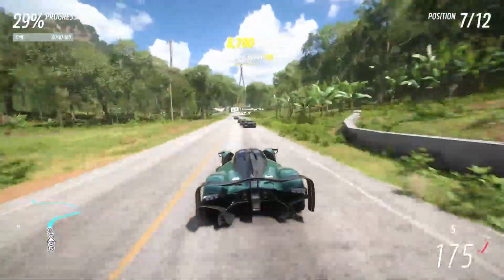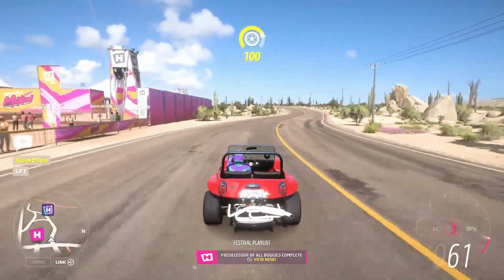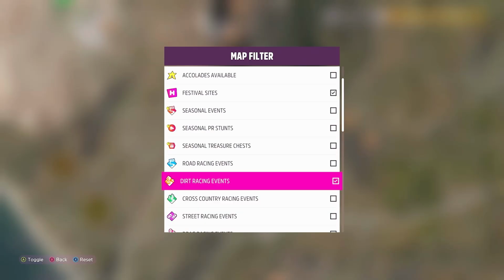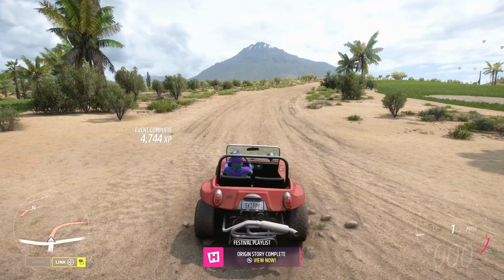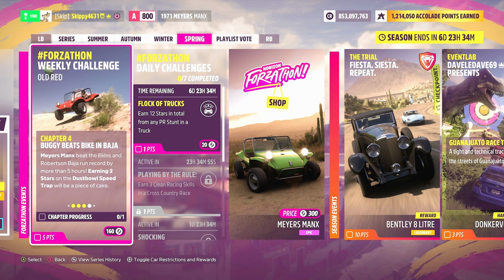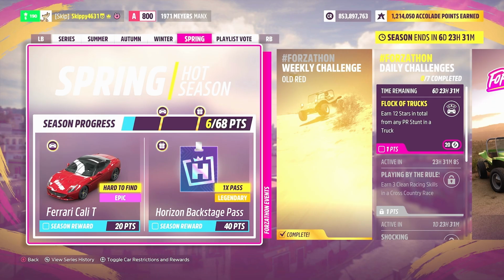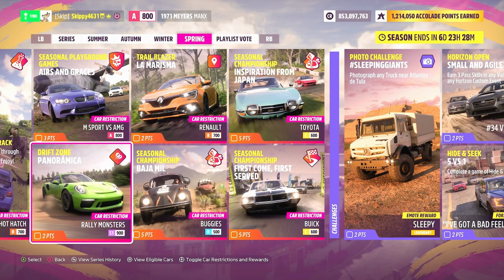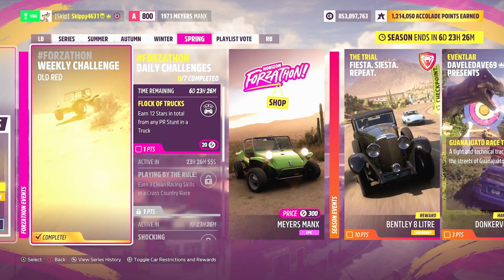Forza horizon 5-How to complete Weekly Forzathon OLD RED-Horizon backstage-Forzathon shop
HOW TO COMPLETE the Spring hot season weekly FORZATHON challenges old red for the festival playlist for series 46.

Chapter 1 - Predecessor of all buggies - Own and drive - 0:46
Chapter 2 - Origin story - WIN the Baja California trail - 3:05
Chapter 3 - Jumping buggy - Earn 3 Kangaroo skills at Dunas Blancas  - 5:01
Chapter 4 - Buggy beats bike in Baja - Earn 2 stars at the dustbowl speed trap - 6:21
Forzathon shop - 7:45
Playlist rewards - 8:31

Car used/share codes for tunes - 1971 Meyers Manx

Dirt race - Baja California trail - SC - 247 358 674

Xbox gamer tag - Skippy4631

Tag - [Skip]